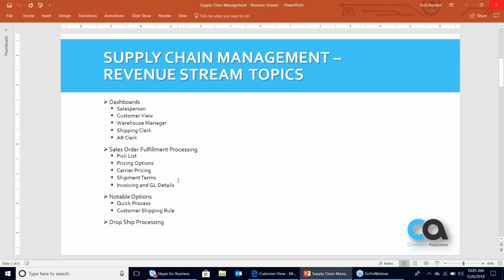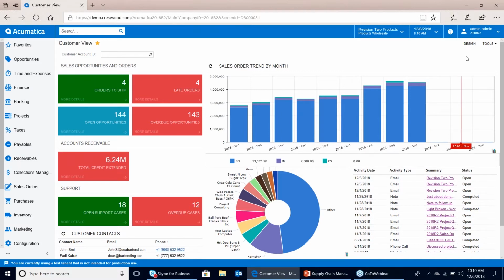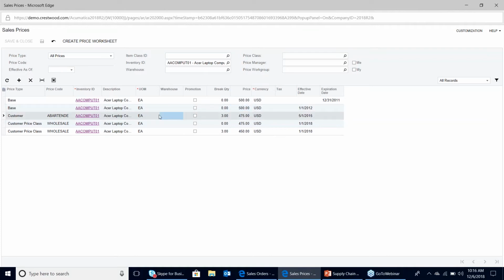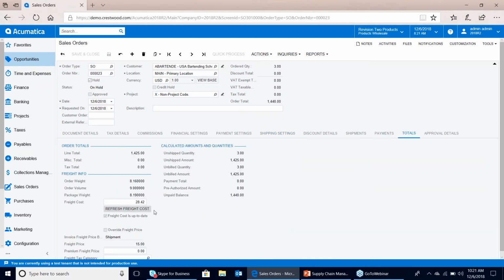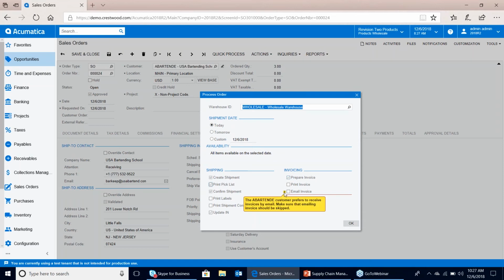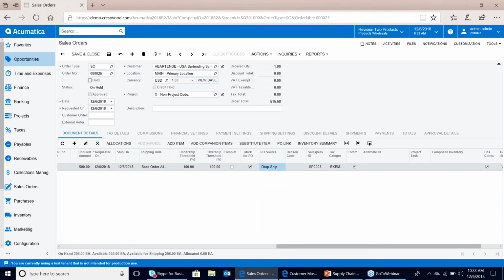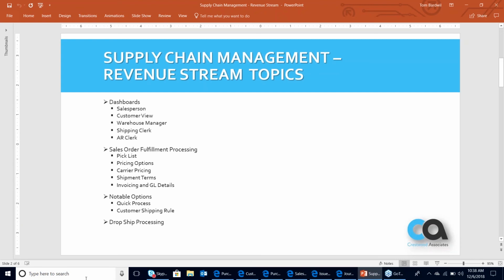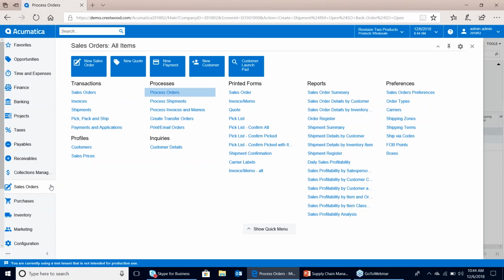[Webinar] Supply Chain Management Module (Revenue Stream) in Acumatica | Crestwood Associates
Please join us at the next free webinar! See what's coming up

Dashboards (01:23)
Sales Order Fulfillment Processing (09:41)
Notable Options (21:23)
Drop Ship Processing (25:43)